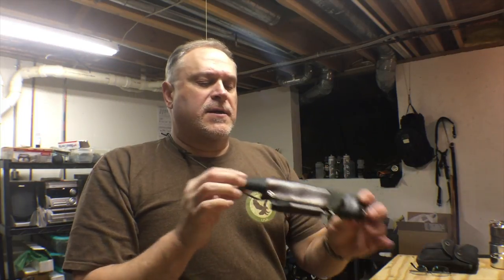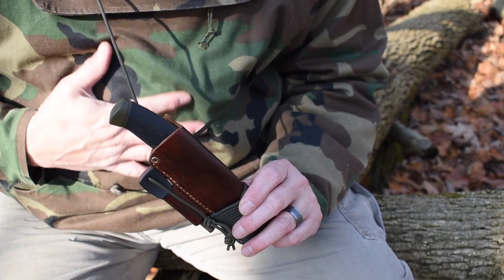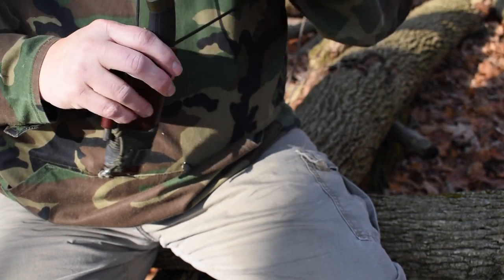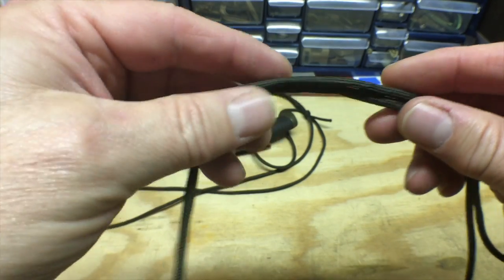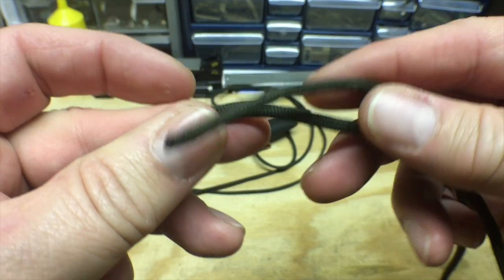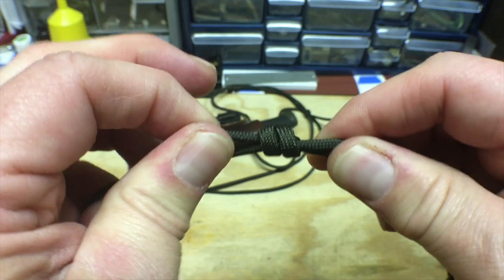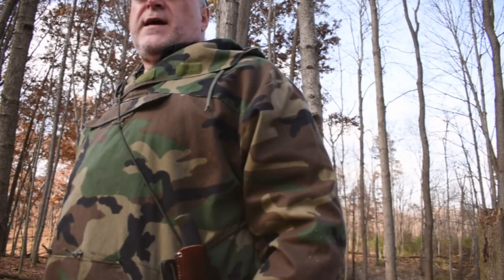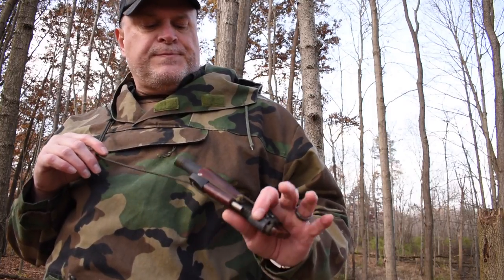Winter Knife Carry, Simple Baldric Rig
Quick and easy method to carry a knife in the winter time.